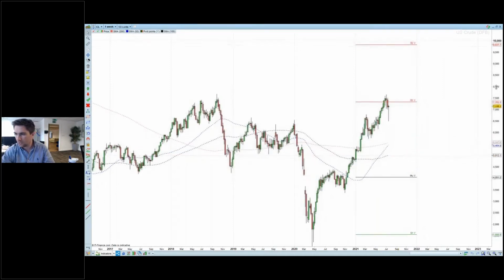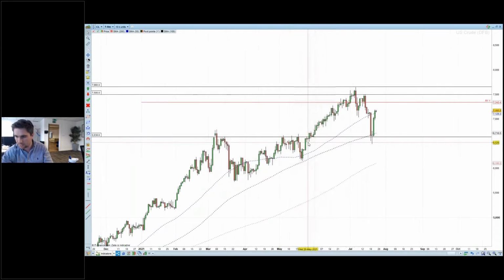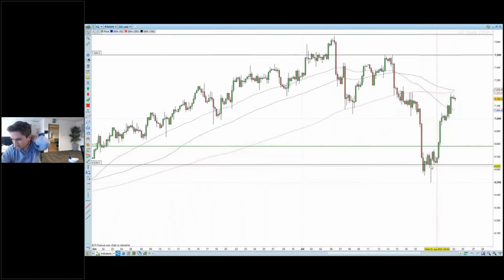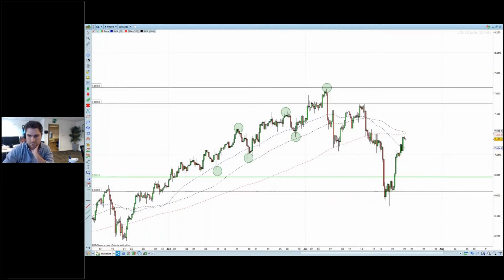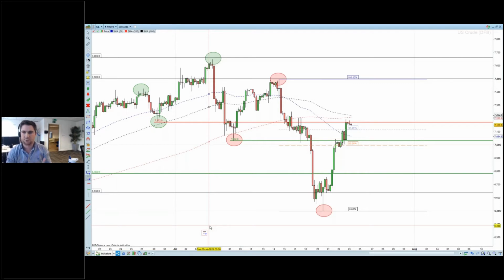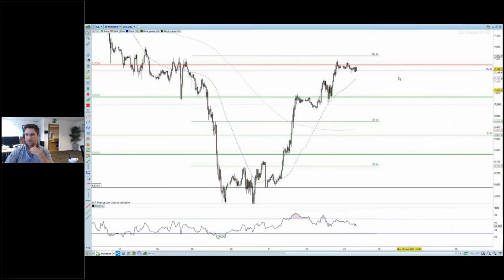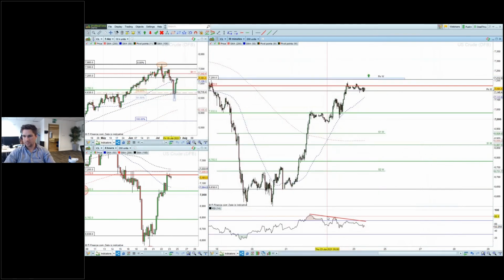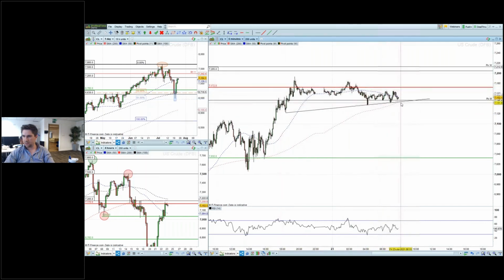Detailed market review of Oil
Combining both primary and secondary technical analysis with our online students

Visit Us:
30 Holborn,
Buchanan House, London,
EC1N 2HR